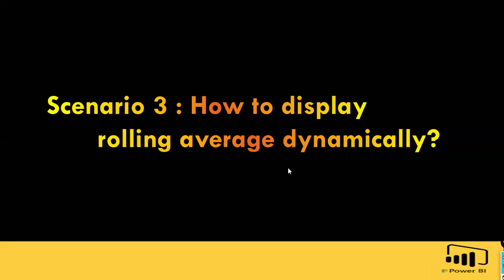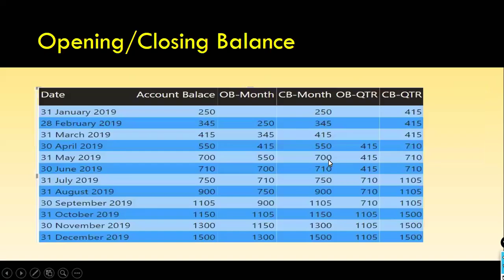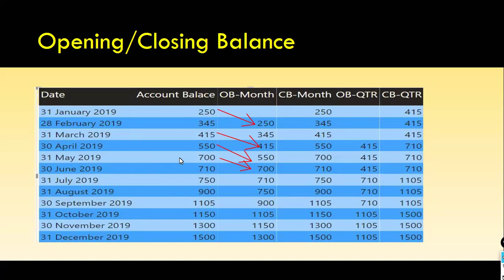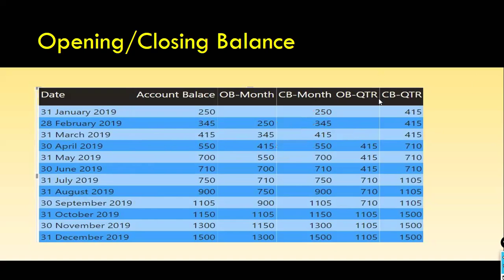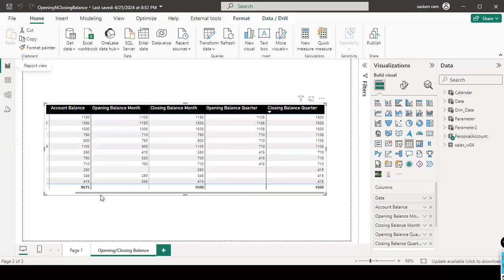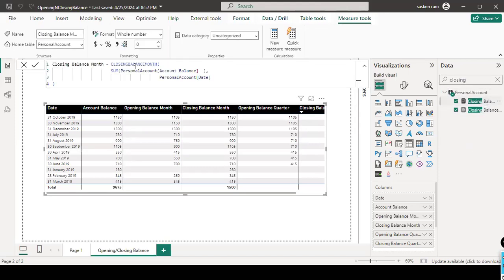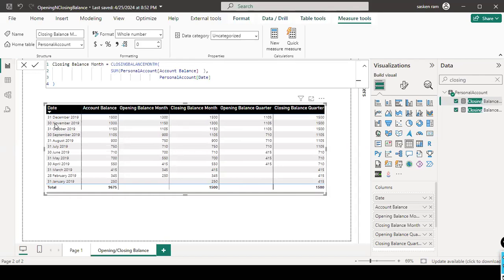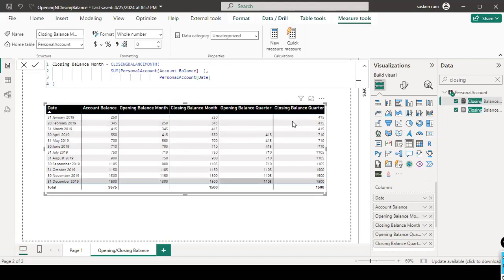How to use opening losing balance in DAX